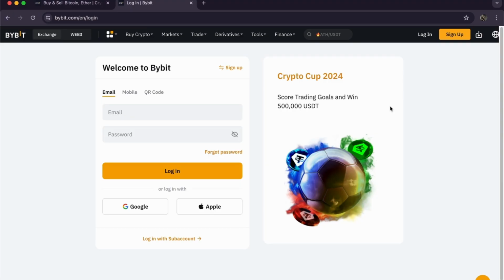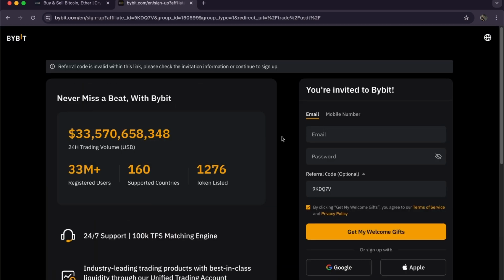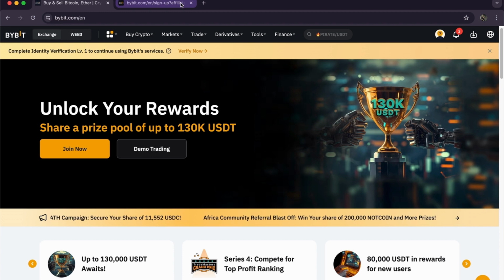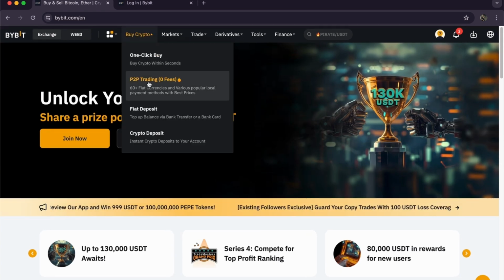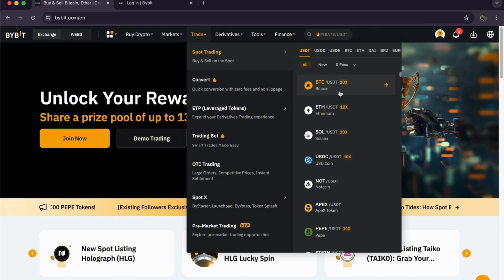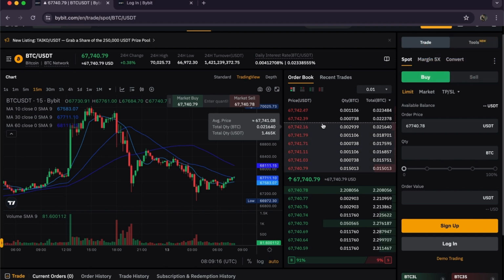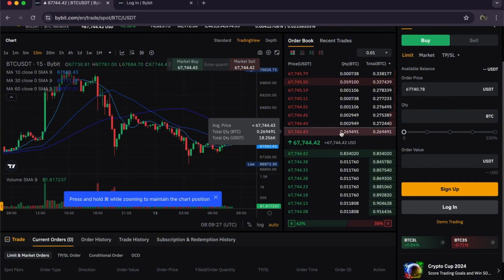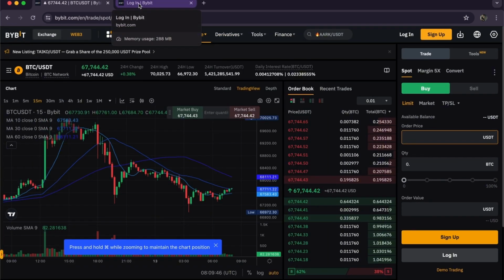Bybit Tutorial For Beginners | Registration, Deposit Crypto, Spot Trading | 2025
👉 In this beginner-friendly Bybit tutorial, we will walk you through the basics of trading on the platform, from setting up your account to placing your first trade. Join us as we explore the ins and outs of Bybit and help you navigate the world of cryptocurrency trading with ease.